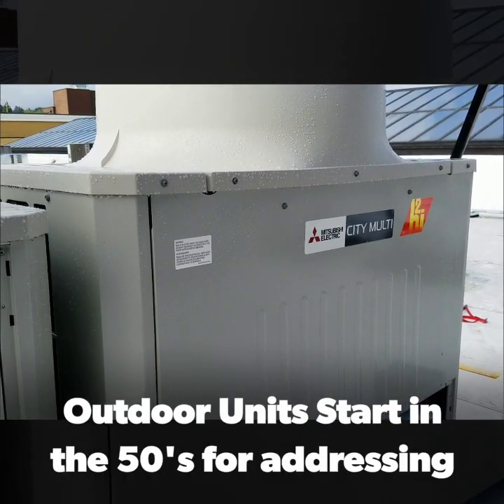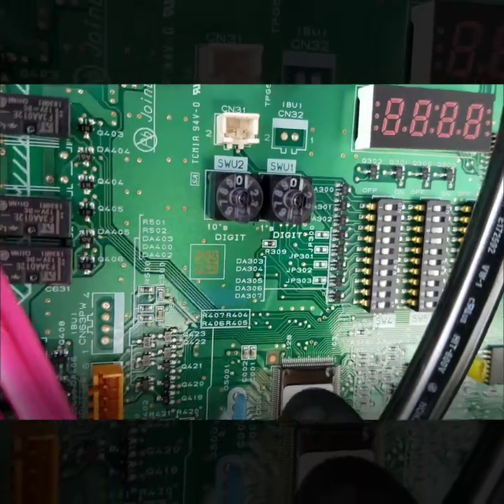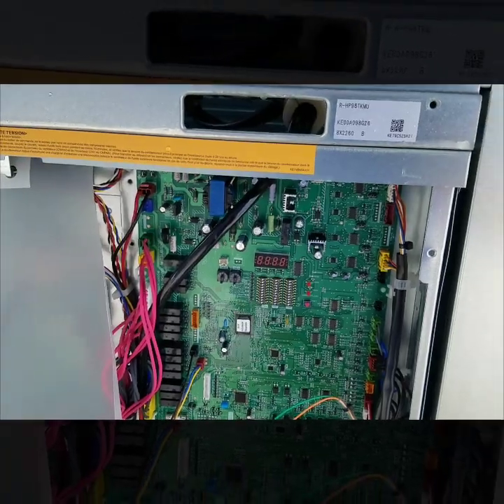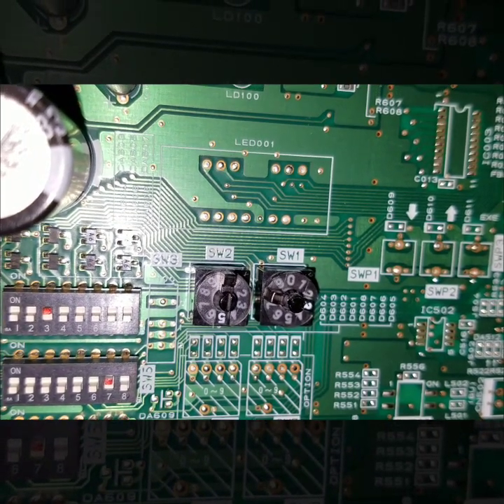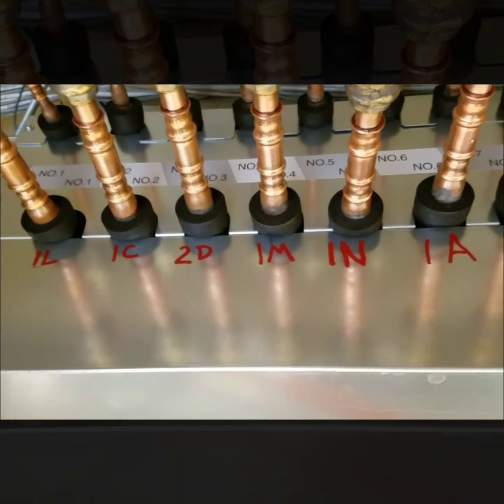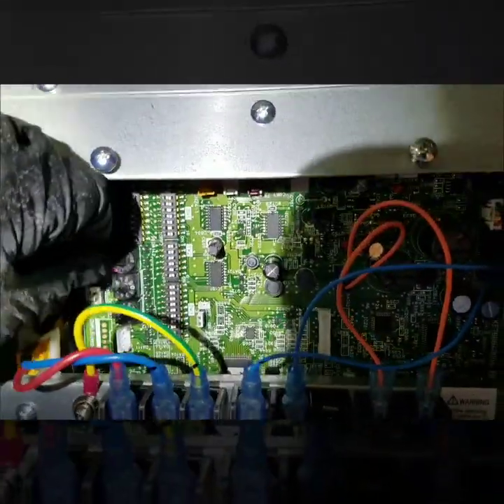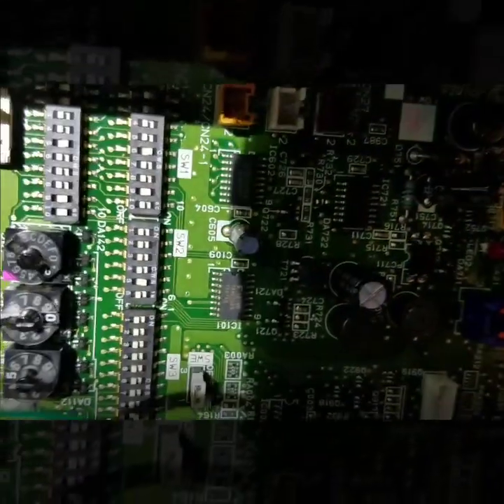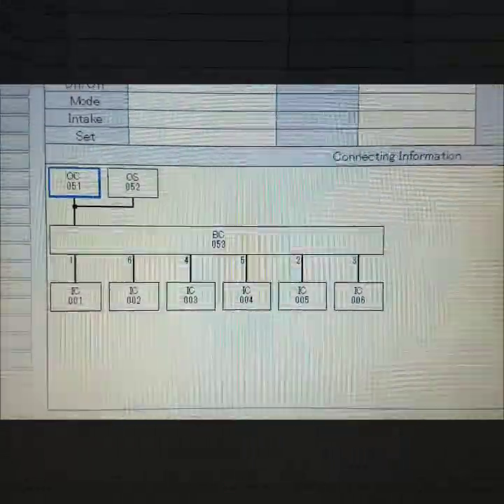Mitsubishi City Multi: How to properly address system on install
This video will give information on how a Mitsubishi City Multi is addressed. For anyone doing the work make sure you are properly trained and know your limits. Make sure you are being safe when dealing with electrical. Always turn power off when addressing a unit.